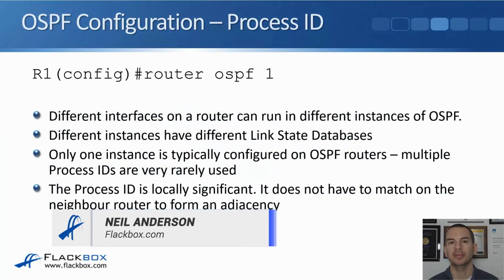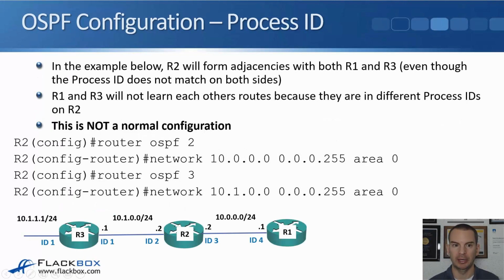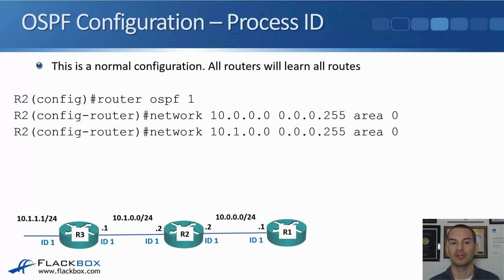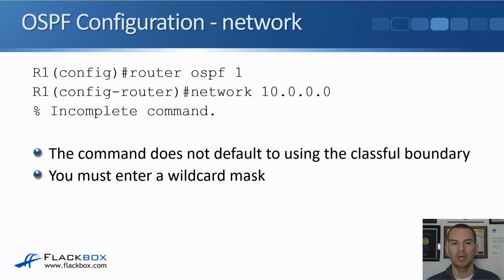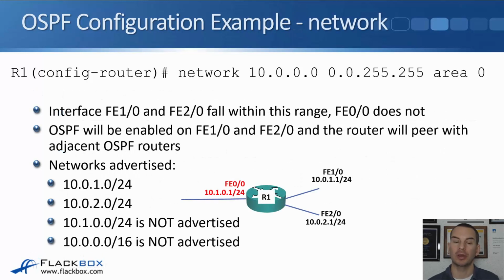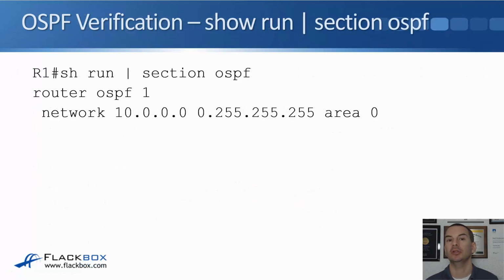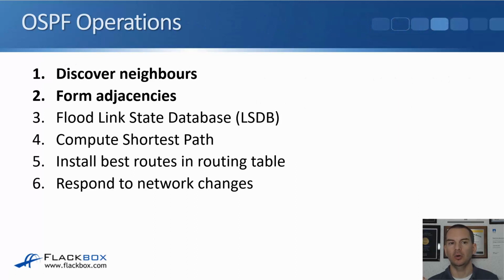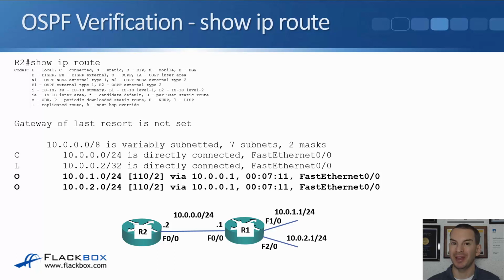Cisco OSPF Basic Configuration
In this Cisco CCNA tutorial, you'll learn how to do a basic configuration and verification of OSPF on our Cisco routers.

for the full blog post with text and screenshots.

Thanks!
Neil